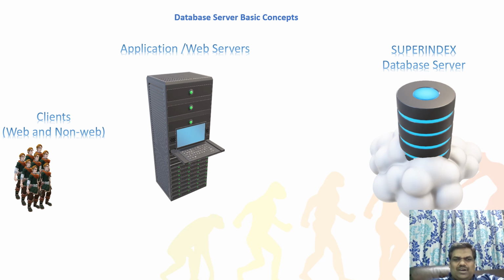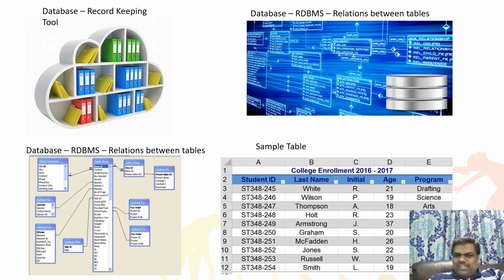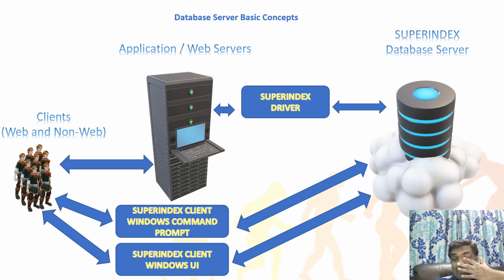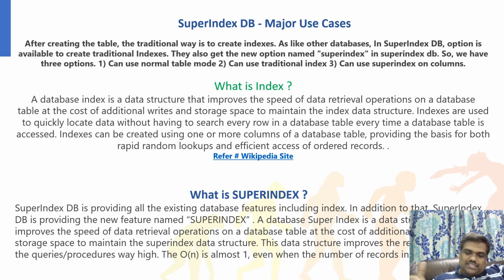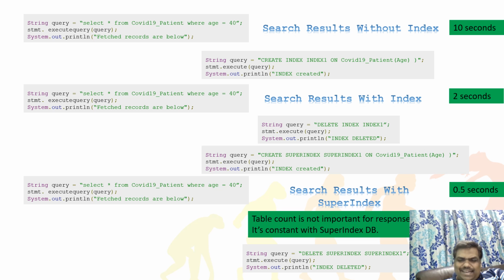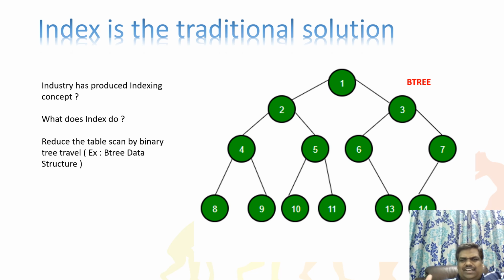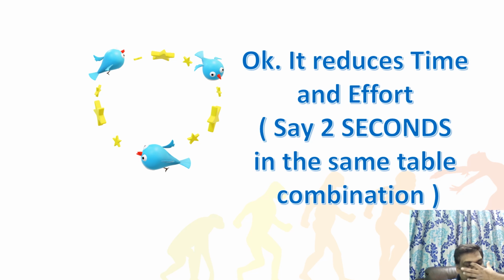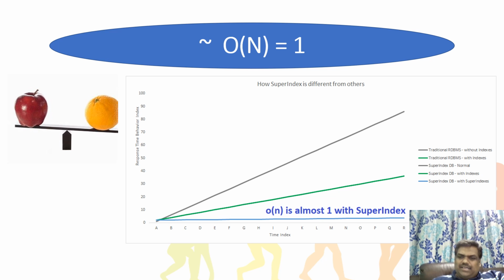Basic Concepts of Database Server and SuperIndex DB